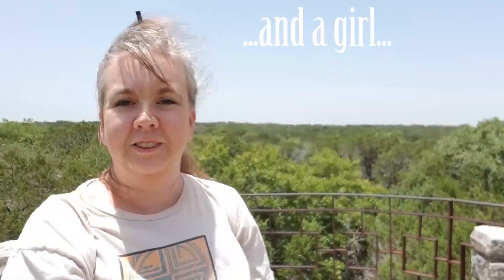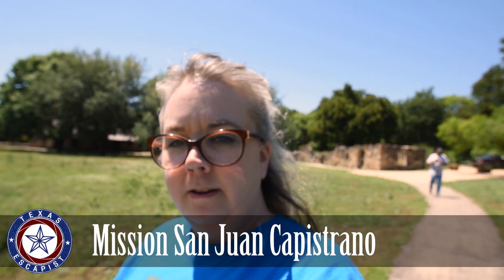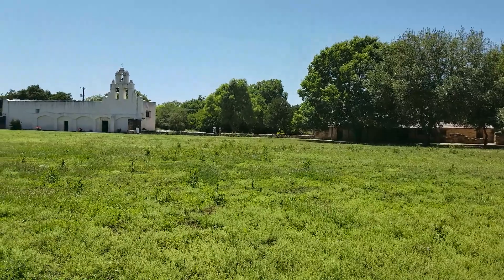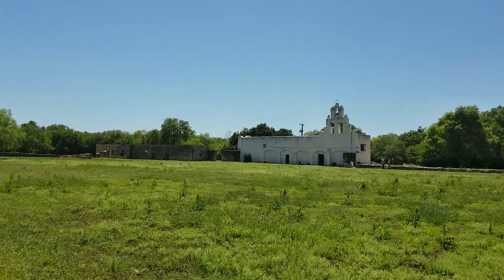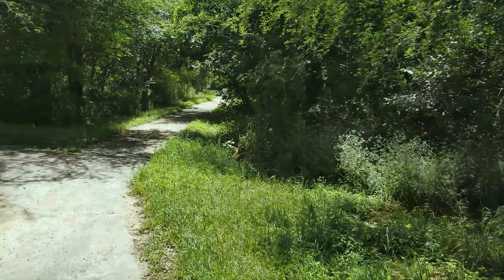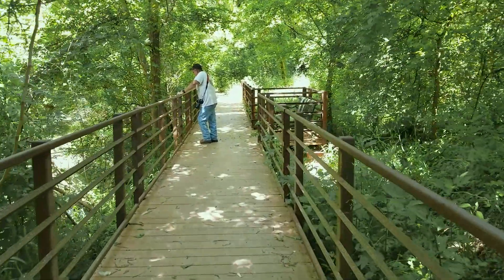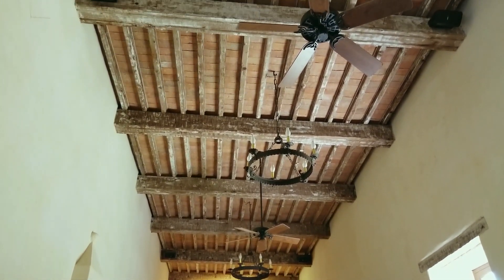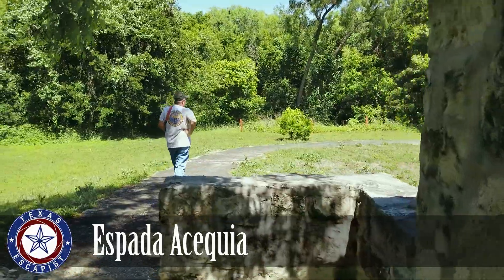San Antonio Missions National Historic Site part 2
Last week, we visited three of the five missions in San Antonio (four of which are part of San Antonio Missions National Historic Site).  This week we have just over 3 hours to eat lunch and visit Mission San Juan Capistrano, and Mission Espada.

We even squeezed in time to visit the Espada Acequia!

Be sure to check out last week's video (the Alamo, Mission Concepcion, and Mission San Jose)

Here is the NPS official website for San Antonio Missions National Historical Park